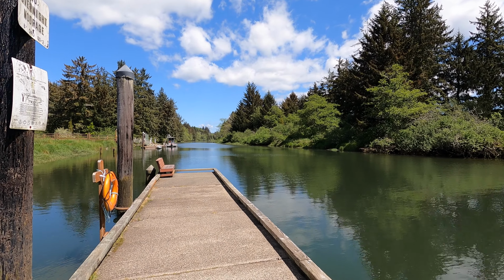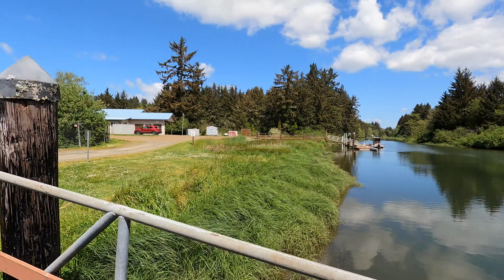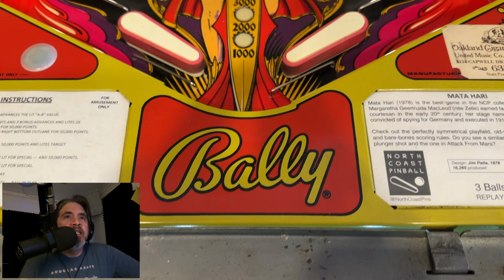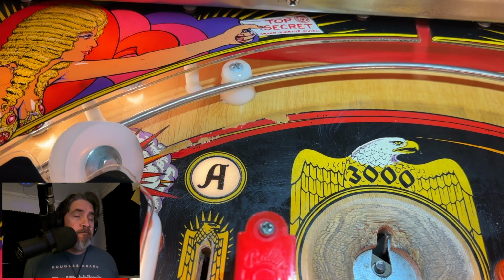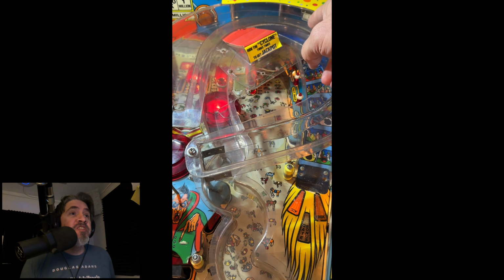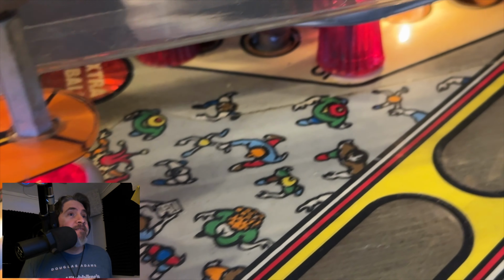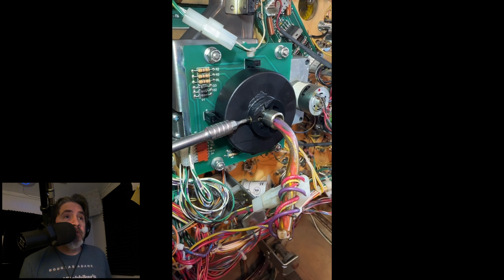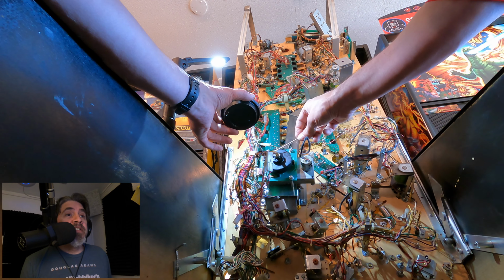North Coast Pinball backstage--Mata Hari paint wear, Cyclone plastic, Theatre of Magic trunk repair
- I fret about paint wear on Mata Hari
- I fix a minor Cyclone problem
- I repair the Theatre of Magic "opto interrupter"
- I play all three games
- I fly a kite
- I try a new production workflow, tell me if you like it

0:00 intro
2:18 Mata Hari paint :-(
4:29 Mata Hari Gameplay
5:40 Cyclone
6:46 Cyclone Gameplay
7:44 Theatre of Magic trunk opto interrupter broken
10:57 Theatre of Magic Gameplay
18:25 227M bonus!
20:00 I flew a kite / outro